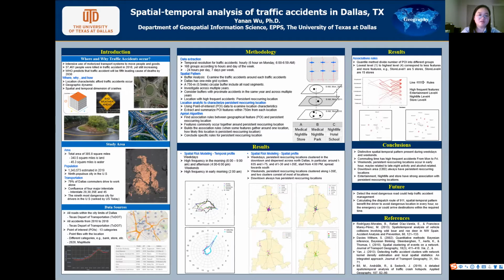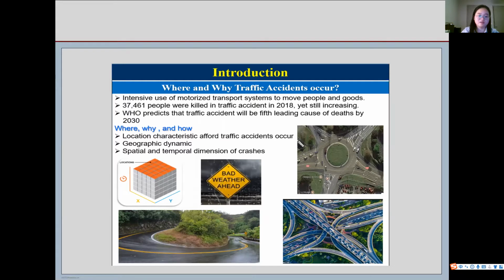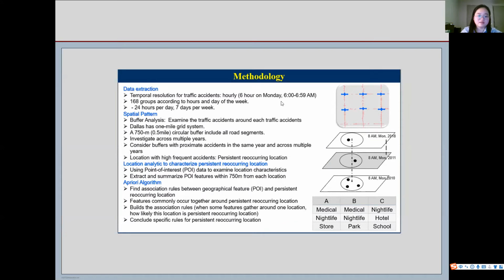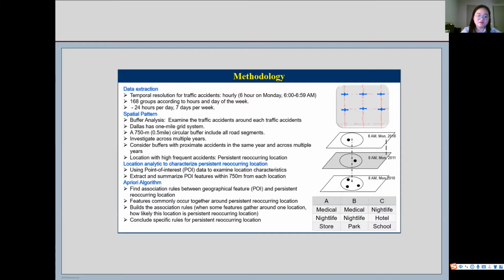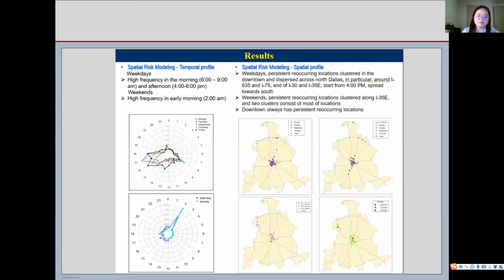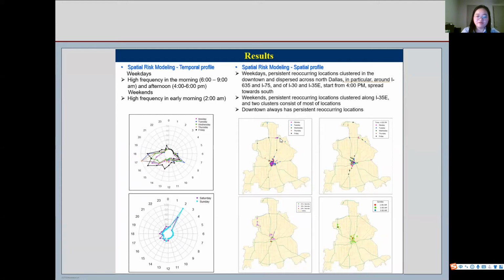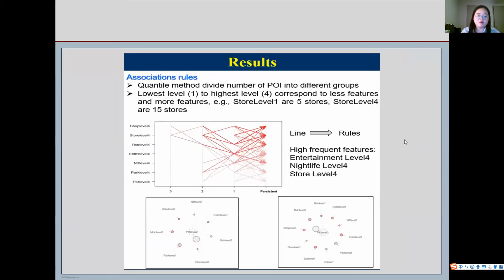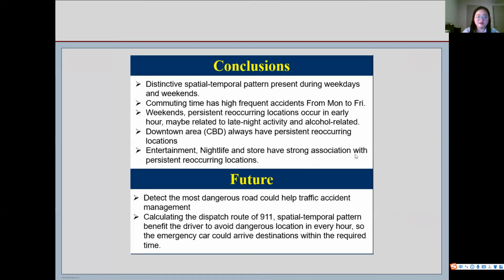Wu, Yanan UT Dallas 2020 EPPS Poster Competition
Poster title: Spatial-temporal analysis of traffic accidents in Dallas, TX
Poster abstract: The research aims to develop a spatial-temporal model for traffic accidents in Dallas, incorporate it in routing algorithms for finding more safety routes for emergency cars. Based on traffic accidents 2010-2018 reported to Texas Department of Transportation and Point of interest (POIs data), we applied buffer method to analyze traffic accident patterns. Dallas has one-mile grid system, so the distance between two major intersections is one mile. Considering the road system, we create a 750-m circular buffer around accident location. Thus, the buffer includes road segments up-to 750-m from accident location. We sorted traffic accidents to 168 groups according to hours and day of the week, henceforth, hour-DOW groups. Our goal is to identify locations where traffic accidents appear to occur in consecutive years within each hour-DOW group. For example, are there locations with traffic accidents happening in 10 am Mondays every year from 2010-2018? As such, we considered proximate accidents in the same year and across multiple years. Additionally, we collected point-of-interest (POI) data from online sources to contextualize the locations with persistent occurrences of traffic accidents to examine location characteristics that may contribute to the persistent reoccurrence of traffic accidents. Finally, we conclude associate rules related to the location with multiple accidents.